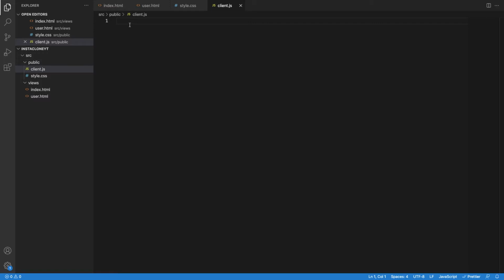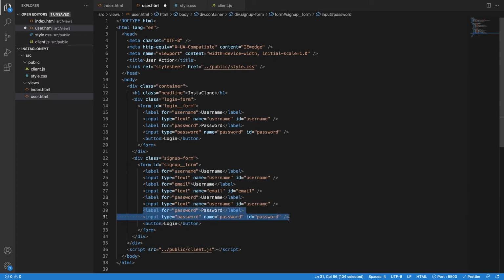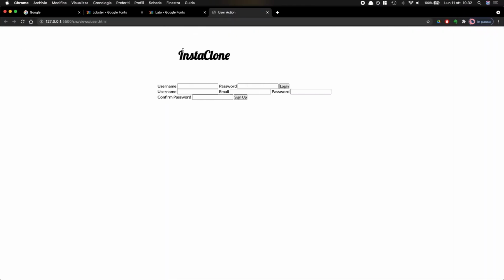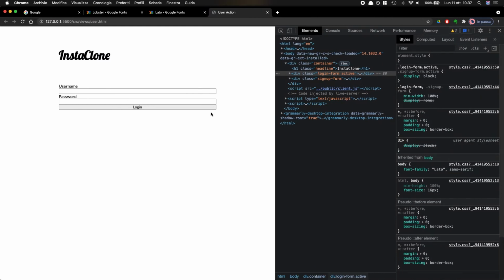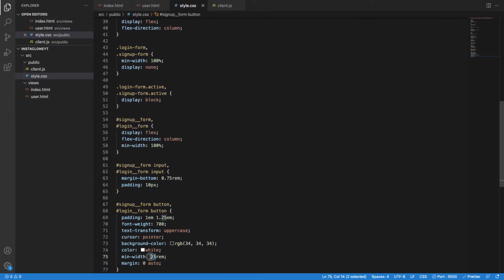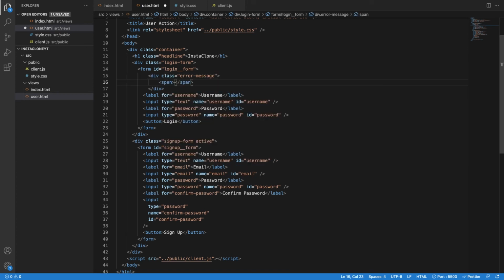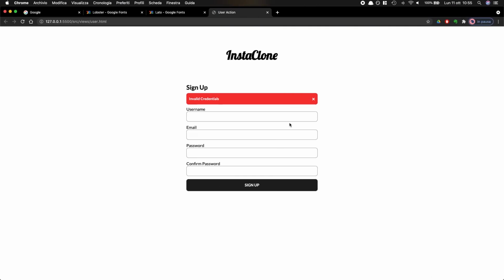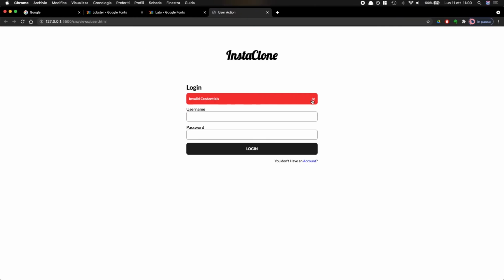JavaScript Projects for Beginners | Building an Instagram Clone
In this series I am going to build a web application to create an Instagram Clone. It is going to be a full-stack app so I’ll use HTML, CSS, and JavaScript on the Frontend and nodeJS and Express on the back end. On the database side, I can use either SQL or non-SQL options. A project like this is ambitious but super important for beginners. First of all, this is going to be a multi-page application, so now you have to think about multiple pages. Secondly, in this one, I will implement authorisation and authentication as well, which means logging users in, and signing them up.

Since the project is going to be quite long I decided to split it into smaller chunks, so expect shorter videos but more frequently. For today, I’ll start building the login and signup pages. They are going to be on the same page so I need some kind of logic to conditionally show one of them. For now, the markup and the styling will be enough but don’t miss the next episode where I’ll add JavaScript to mainly control the animations, to show/not show, to validate the input fields, and obviously to send the request to the API, which is not yet built, but it will be soon enough. This and much more you’ll see following this project along, so make sure to subscribe not to miss a single episode and also to help this channel and myself to make more content like this one.

BeGeos

Timestamps:
00:00 Building an Instagram Clone
1:58 Login/Signup pages Markup with HTML
9:20 Page styling with CSS
25:40 Displaying form error messages
30:44 Redirect message in the form
35:42 Final Remarks